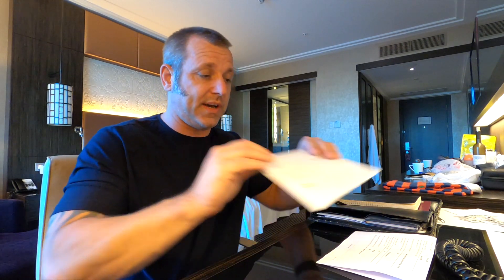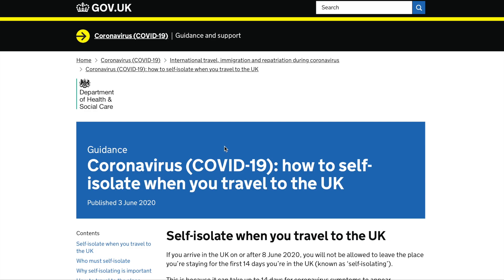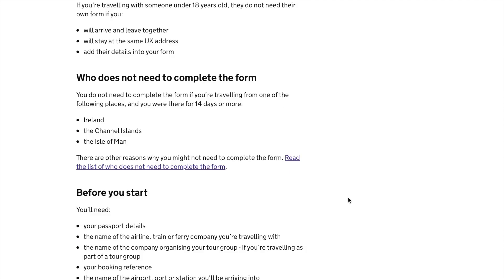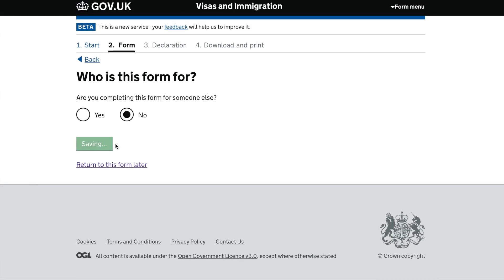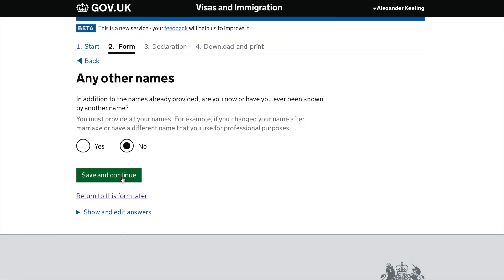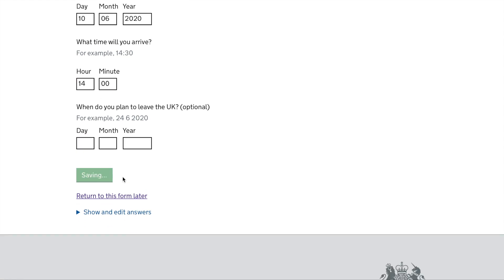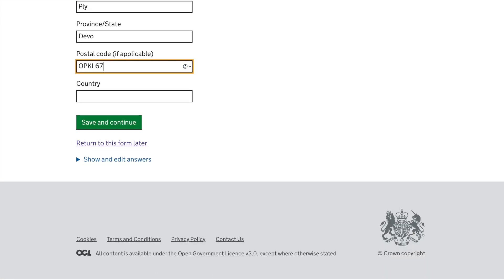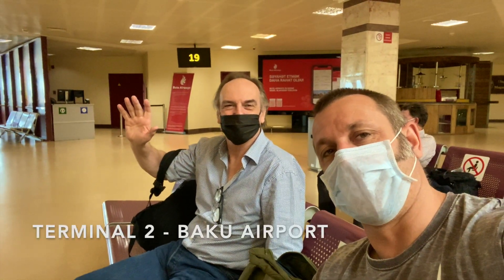NEW COVID 19 Travel Rules - FLYING to LONDON HEATHROW Airport UK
How to fill out the passenger locator form before arriving at London Heathrow Airport and COVID 19 Rules for Air Travel to UK explained. Coronavirus guide on how to complete the 14 day quarantine online application.

This upload covers the new 2020 UK Government 14 day isolation process and the application. Quarantine at a known address is now the 'new normal' in Great Britain and has been in effect from 8th June 2020.

The GOV.UK website contains all of the details and information needed in order to complete, submit and print out the required forms. The incoming flight was from Baku, in Azerbaijan to London Heathrow. Azerbaijan Airlines (or AZAL) flew an Airbus 320 and had amazing quarantine and isolation measures in place.

Bu yükleme, yeni 2020 İngiltere Hükümeti 14 günlük izolasyon sürecini ve uygulamayı kapsamaktadır. Bilinen bir adresteki karantina şu anda Büyük Britanya'daki 'yeni normal' ve 8 Haziran 2020'den itibaren yürürlükte.

.GOV.UK web sitesi, gerekli formları doldurmak, göndermek ve yazdırmak için gereken tüm ayrıntıları ve bilgileri içerir. Gelen uçuş Azerbaycan'da Bakü'den Londra Heathrow'a yapıldı. Azerbaycan Havayolları (veya AZAL) bir Airbus 320 uçtu ve inanılmaz karantina ve izolasyon önlemleri aldı.

Esta carga cubre el nuevo proceso de aislamiento de 14 días del gobierno del Reino Unido 2020 y la aplicación. La cuarentena en una dirección conocida es ahora la 'nueva normalidad' en Gran Bretaña y ha estado vigente desde el 8 de junio de 2020.

El sitio web .GOV.UK contiene todos los detalles e información necesarios para completar, enviar e imprimir los formularios requeridos. El vuelo entrante era de Bakú, en Azerbaiyán, a Londres Heathrow. Azerbaijan Airlines (o AZAL) voló un Airbus 320 y tenía increíbles medidas de cuarentena y aislamiento.